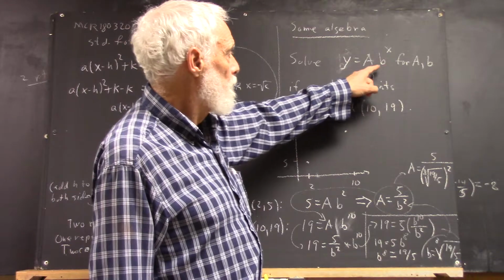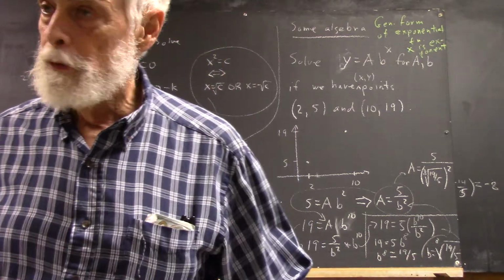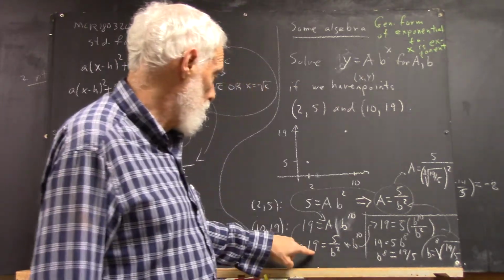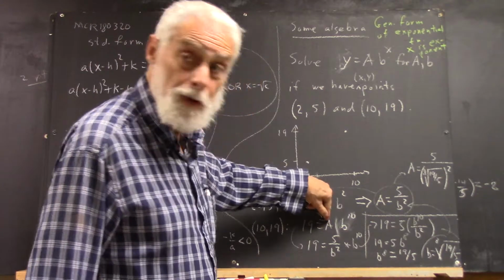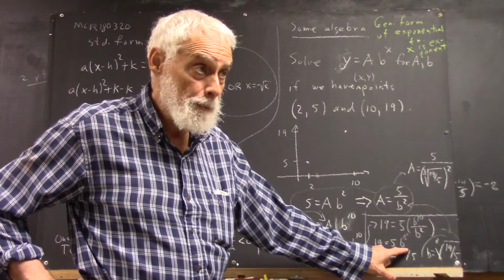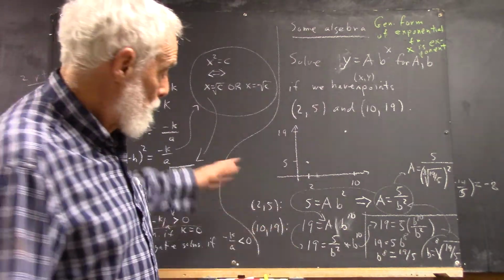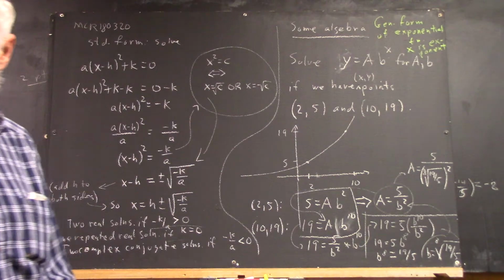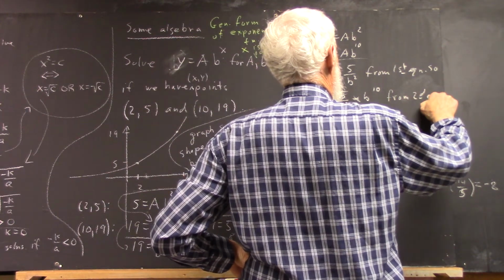dagpc 1887 end of summary a little more on solving the equations for the exponential 11